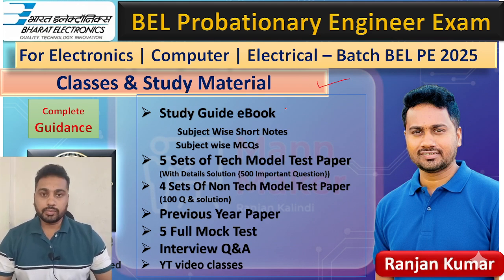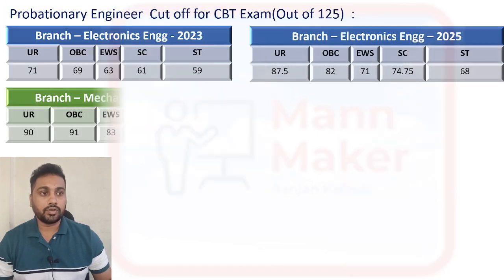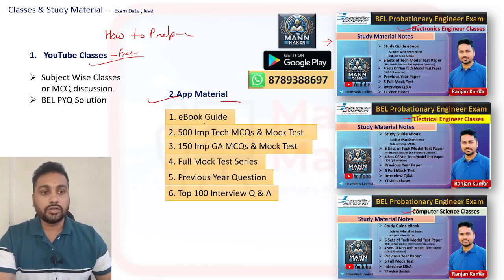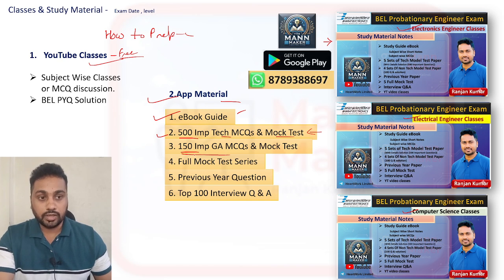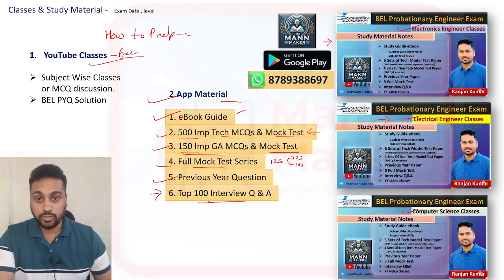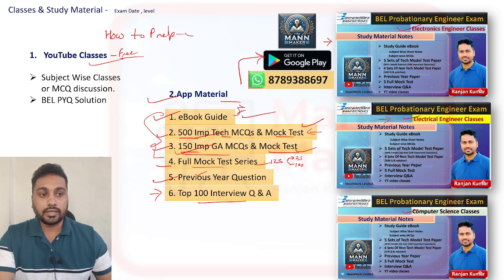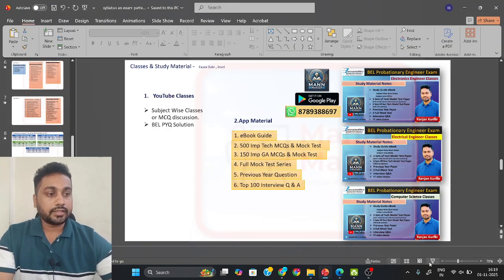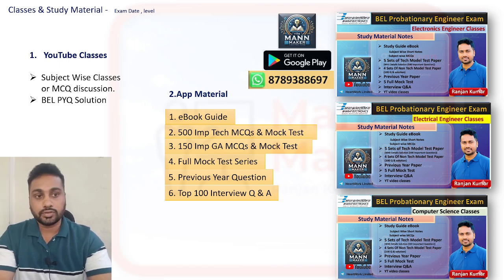BEL Probationary Engineer Classes 2025 | Full Course + PYQs + MCQs | ECE | EE | CSE | BEL eBook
The Mann Maker, Ranjan Kumar,
🎯 BEL Probationary Engineer Preparation 2025
Complete guidance and study material for Electronics, Electrical, and Computer Engineers.
Get syllabus coverage, previous year questions, MCQs, notes, and full-length classes for BEL PE Exam.
Perfect for fresh graduates aiming to join Bharat Electronics Limited (BEL) as Probationary Engineers.

📘 Topics Covered:
• Core Subjects (ECE, EE, CS/IT)
• Technical MCQs & PYQs
• Aptitude & Reasoning

For Electronics:

BEL Probationary Engineer Electronics syllabus 2025

BEL PE Electronics previous year questions MCQ

BEL Probationary Engineer Electronics important topics

BEL PE Electronics interview preparation questions

BEL Probationary Engineer Electronics last 15 days strategy

For Electrical:

BEL Probationary Engineer Electrical syllabus 2025

BEL PE Electrical previous year questions MCQ

BEL Probationary Engineer Electrical important topics

BEL PE Electrical exam pattern BEL

BEL Probationary Engineer Electrical study material

For Computer / CS / IT:

BEL Probationary Engineer Computer Science syllabus 2025

BEL PE CS/IT previous year questions BEL

BEL Probationary Engineer CS/IT important topics

BEL PE Computer Science MCQ BEL exam

BEL Probationary Engineer CS interview preparation